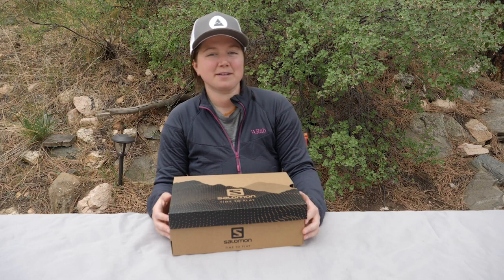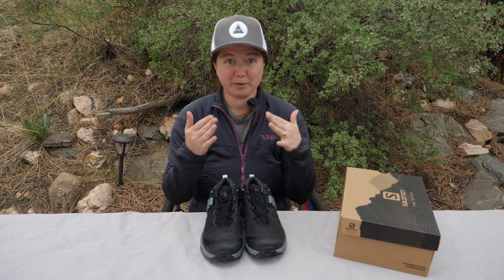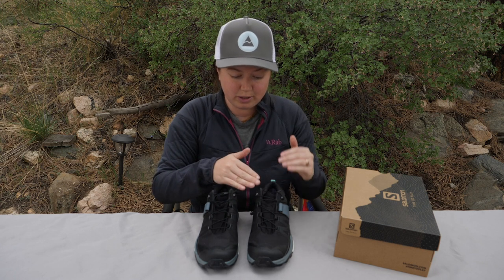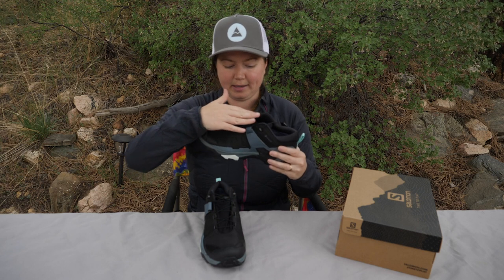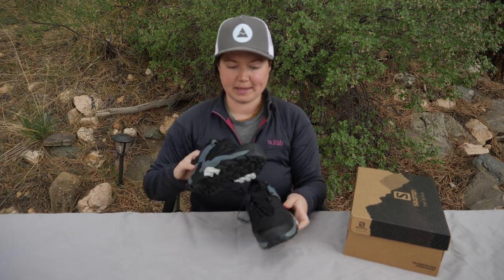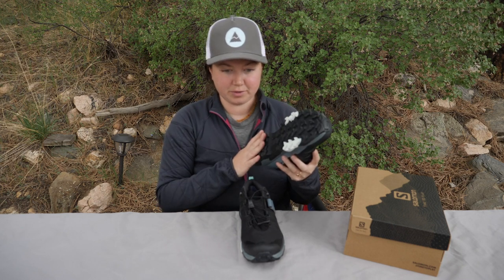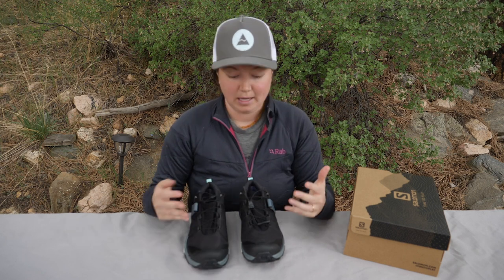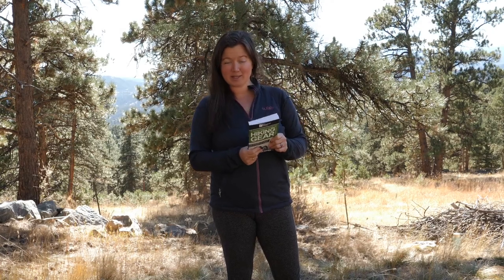Salomon X-Ultra 4 GTX Review: The Best Hiking Shoes For Women